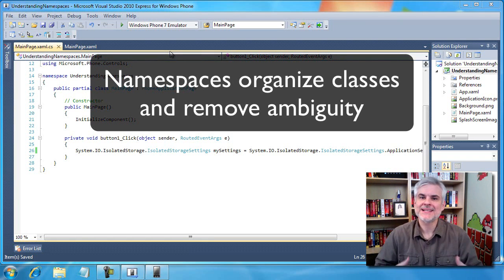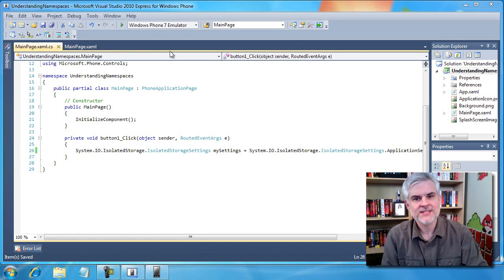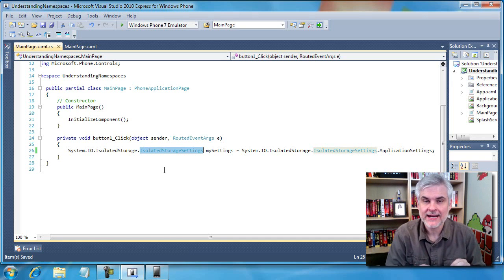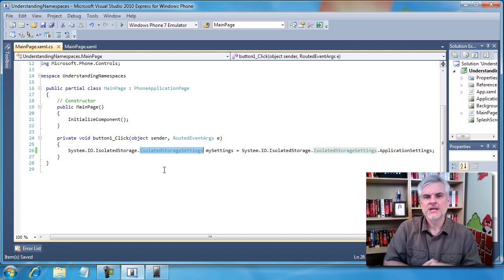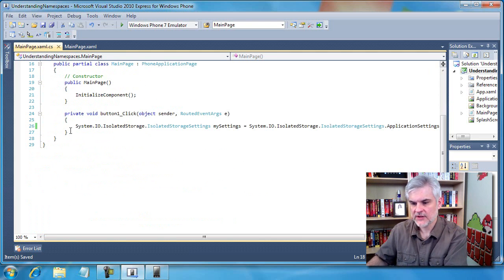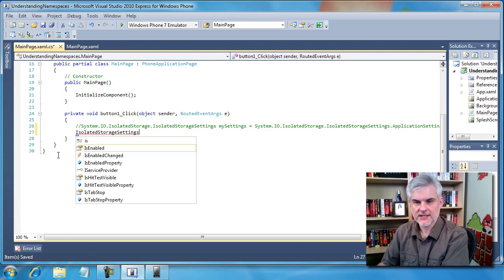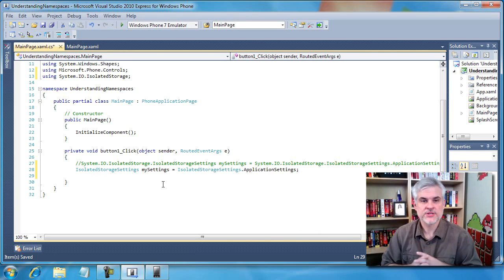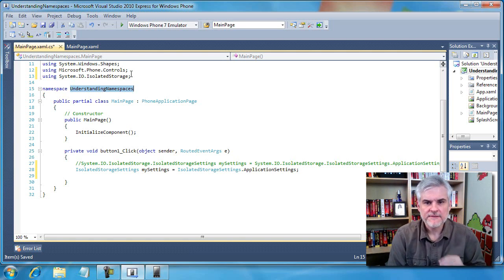Day 02, Part 05--Understanding Namespaces.wmv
Up until now we've avoided discussing some parts of the C# code we've been working with. In this video, however, we begin discussing Namespaces, including how they are part of projects, how they're used to avoid naming collisions between classes, and how to utilize using statements to create a shortcut in your code.